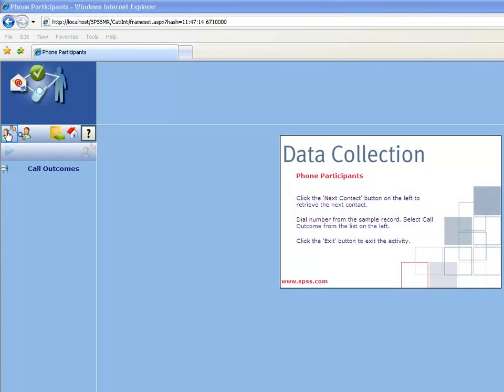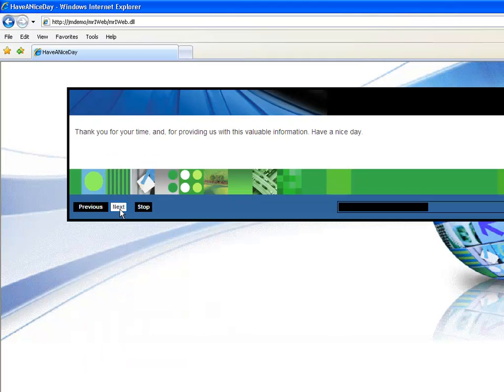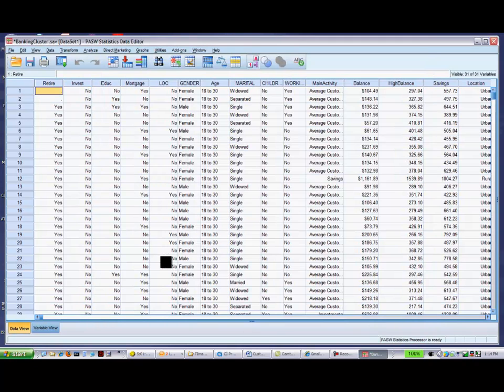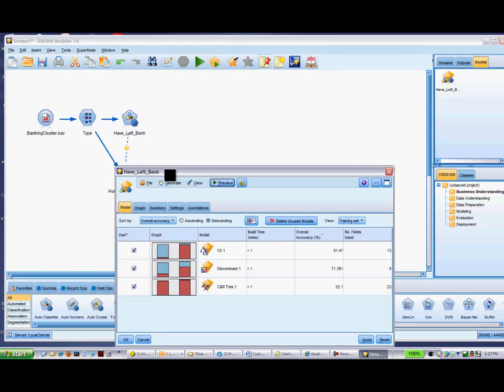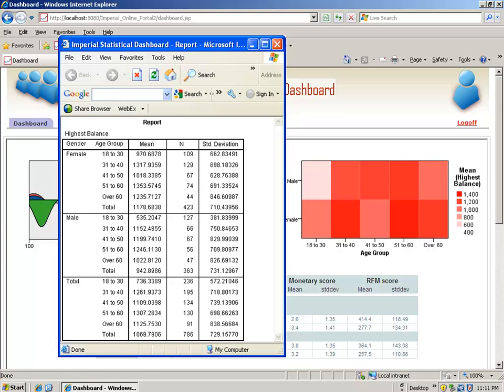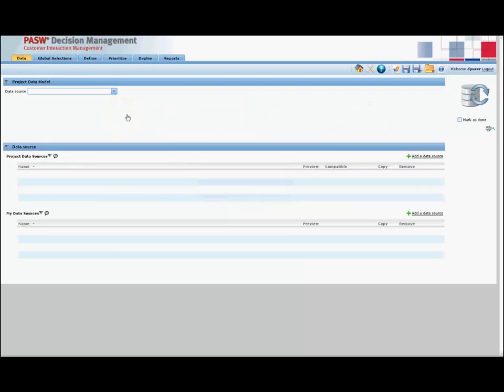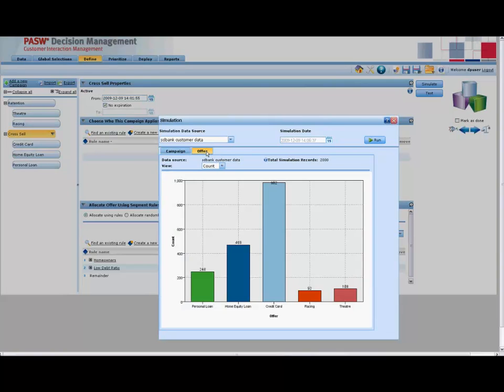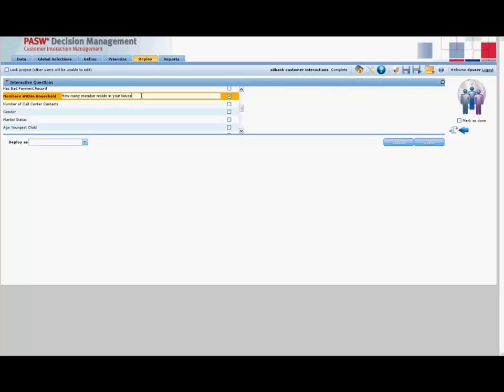SPSS End to End Customer Intimacy Demo